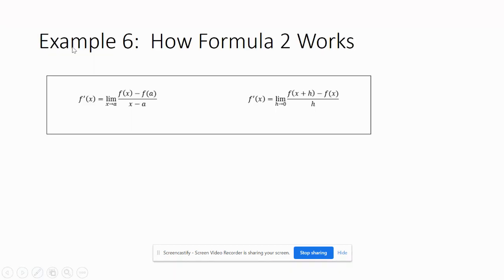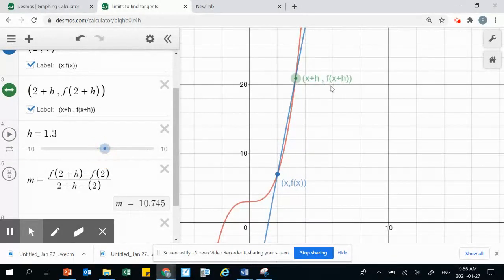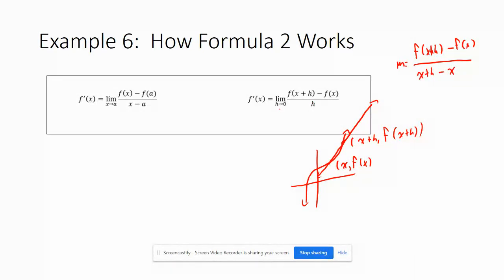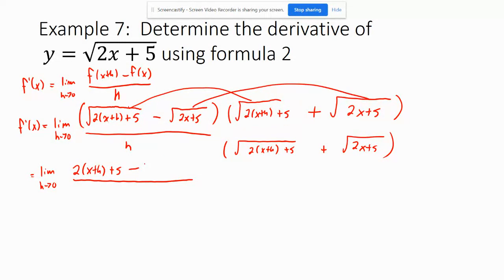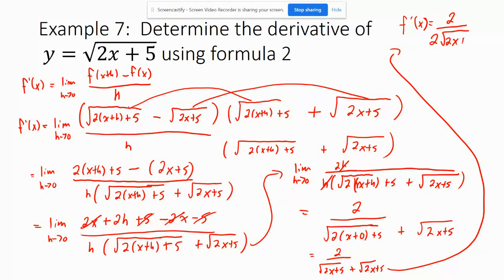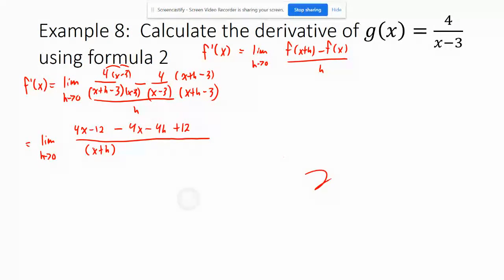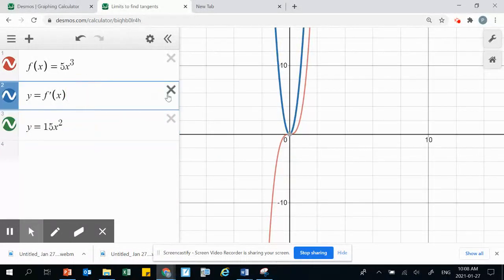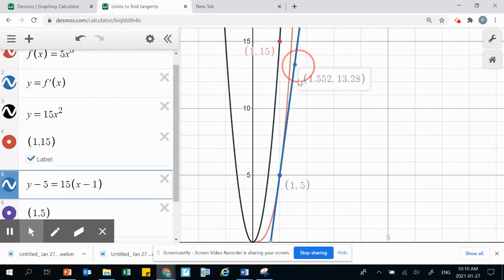Limits Review 4